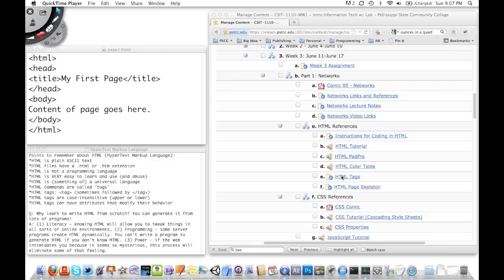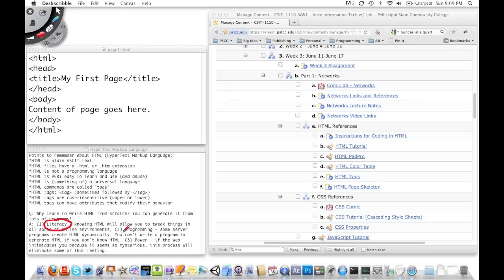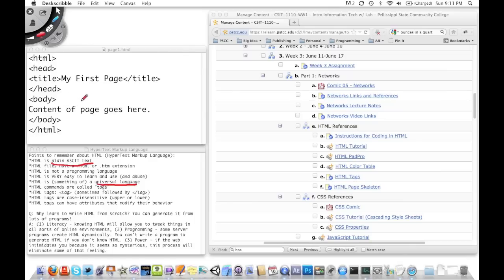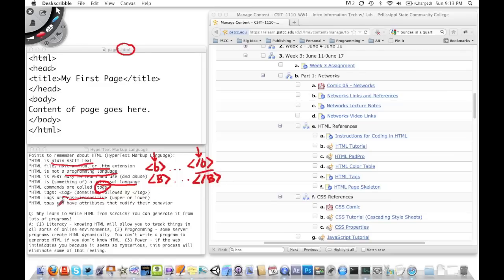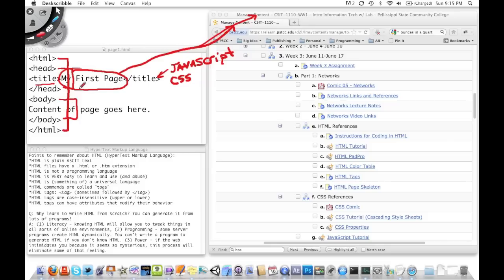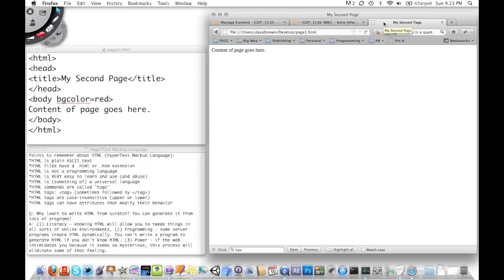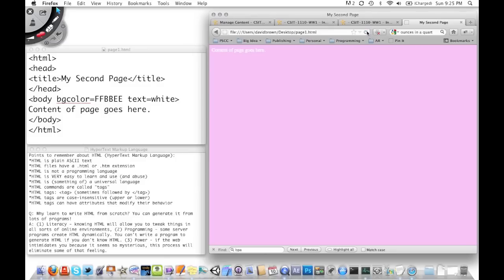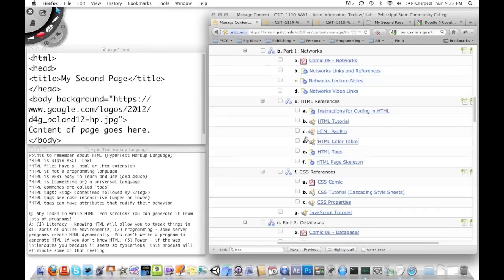CSIT1110 Video 7 - Building a Web Page from Scratch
This podcast is intended for use by students enrolled in "CSIT1110-Introduction to Information Technology" at Pellissippi State Community College and discusses how to build a web page using only a text editor.